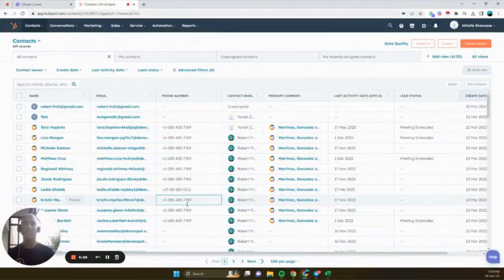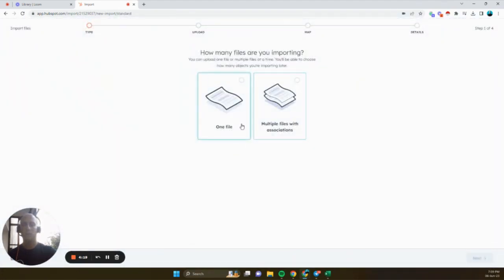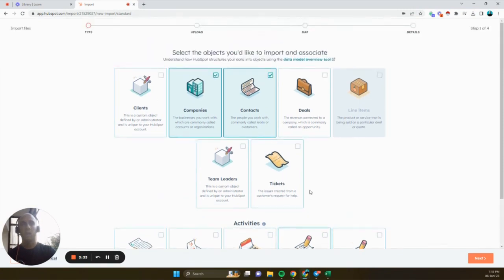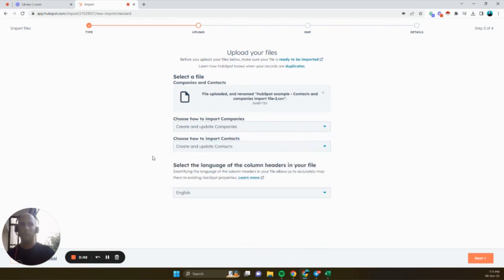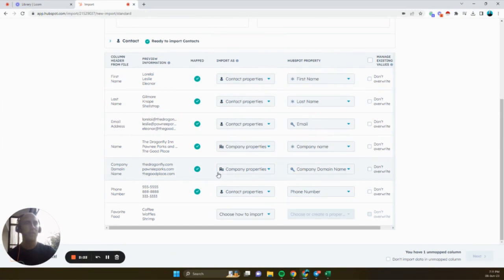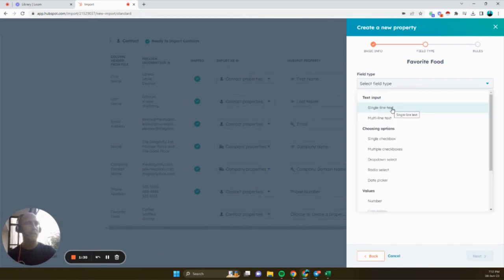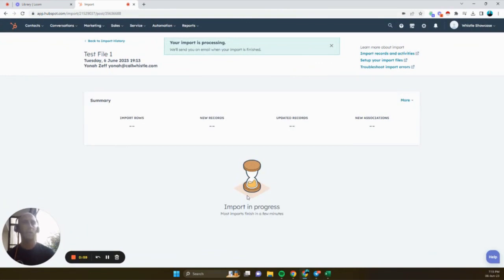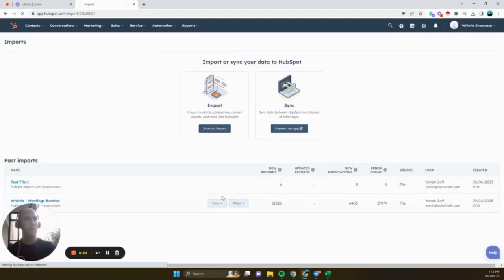How to Import a CSV Excel File into HubSpot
Welcome to the HubSpot How-To series, where we empower marketers and sales professionals to unlock the full potential of HubSpot's powerful features!
In this exciting episode, we'll guide you through the process of importing a CSV Excel file into HubSpot effortlessly.

Managing your data effectively is the key to optimizing your marketing campaigns, and with this tutorial, you'll learn the ins and outs of seamlessly importing your CSV files into HubSpot's intuitive platform. Say goodbye to manual data entry and hello to enhanced productivity!

Join us as we demystify the CSV importing process, walking you through each step with clarity and ease. We'll cover everything from file preparation to mapping data fields, ensuring that your valuable information is accurately reflected within HubSpot's ecosystem.

By the end of this tutorial, you'll have the confidence and know-how to:

✅ Prepare your CSV Excel file for a smooth import
✅ Navigate HubSpot's import interface with ease
✅ Map your data fields accurately for seamless integration

Don't miss out on this opportunity to become a data management pro!

Watch now and supercharge your marketing efficiency! 🚀💪

Looking to learn more? Why not book a meeting with one of our experts